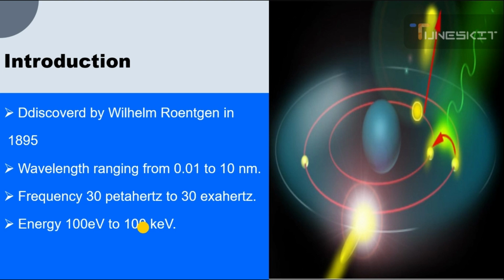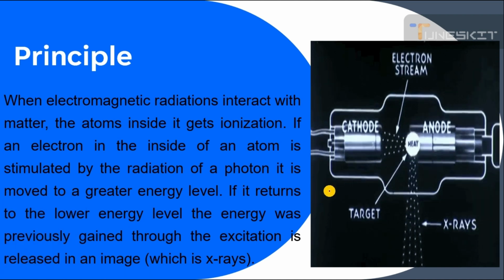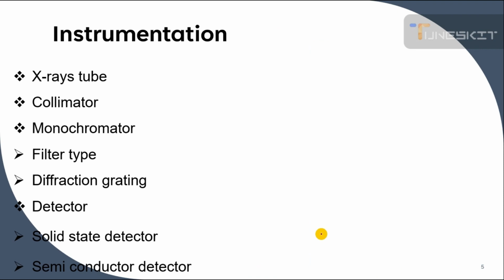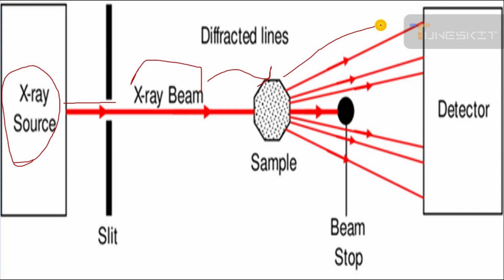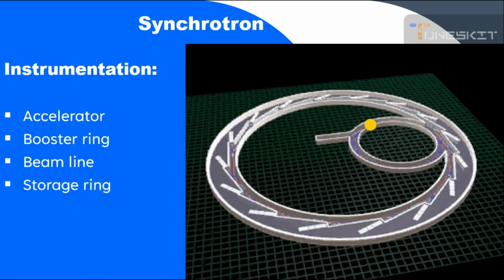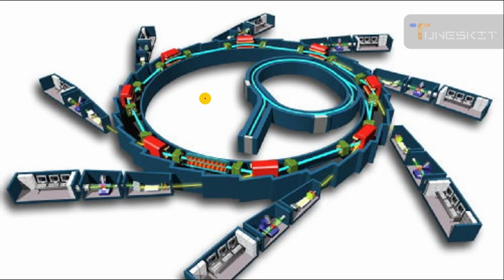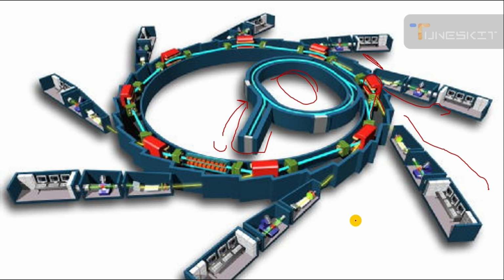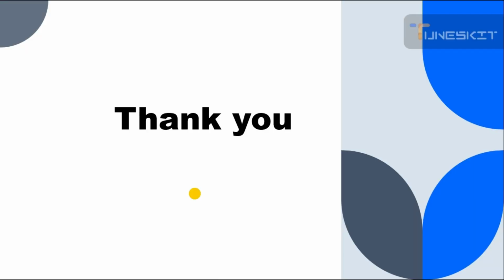X-ray instrumentation | sources of x-Rays | Synchrotron Source of X-Rays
Assalam-o-Alaikum!
this is@nafisajavaid6905
in this video you will learn about X-ray instrumentation | sources of x_rays |  synchrotron source of X-rays
sources-of-x-rays
instrumentaion_of_x-rays